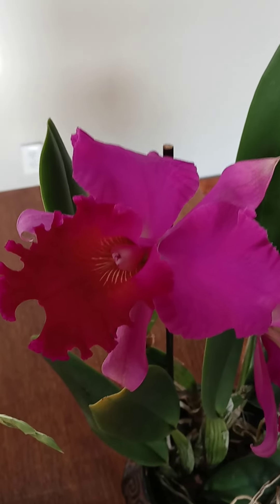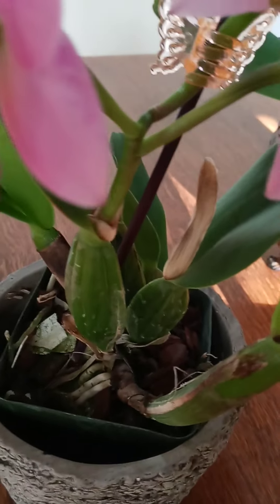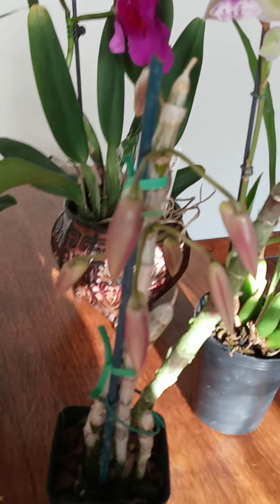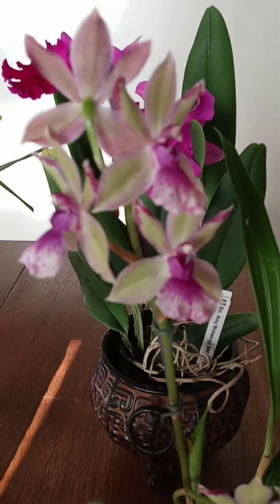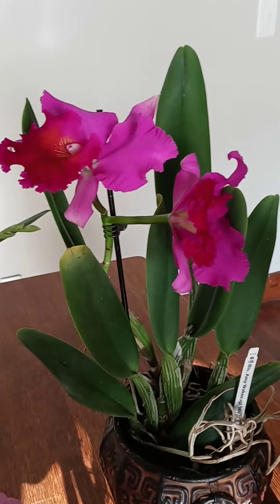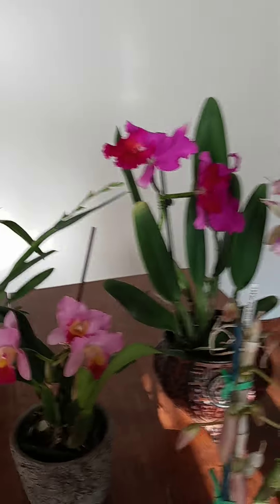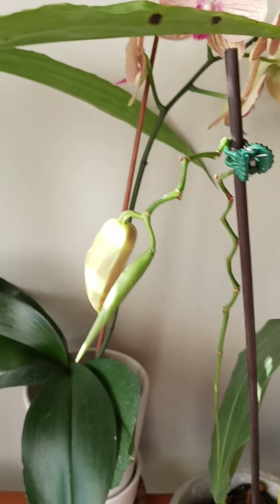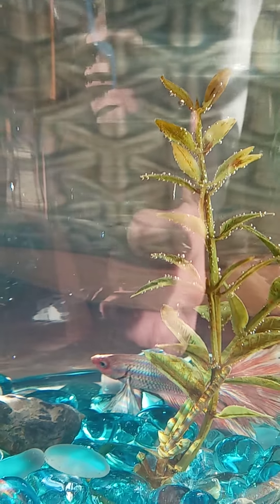orchid blooms, Carmela, cattleya, zygonesia, Ohio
a quick video showcasing a few blooms.enjoy,!